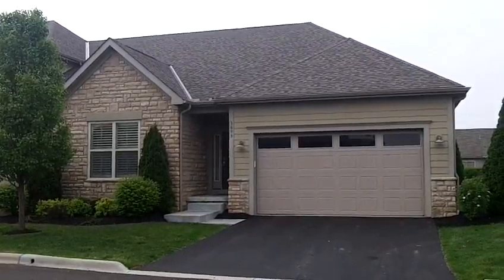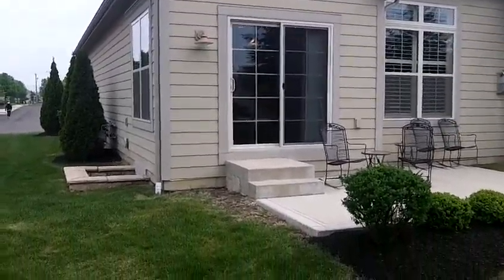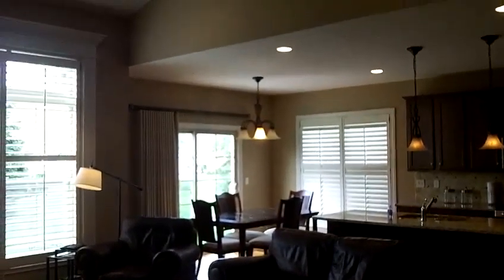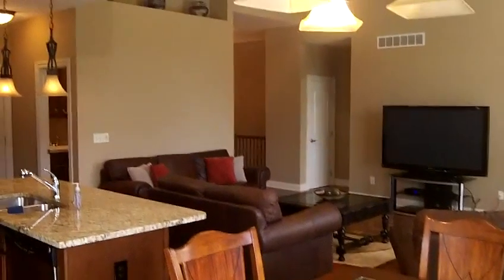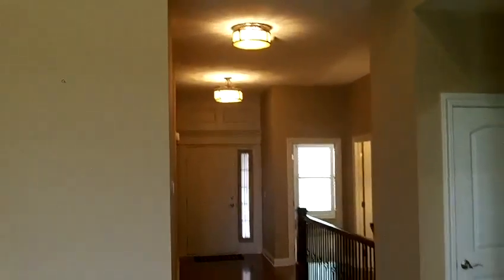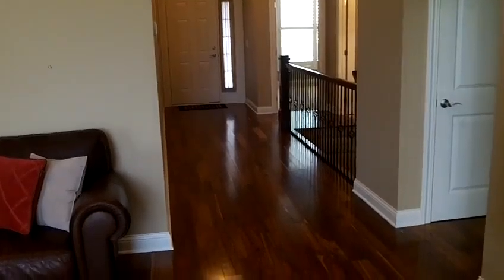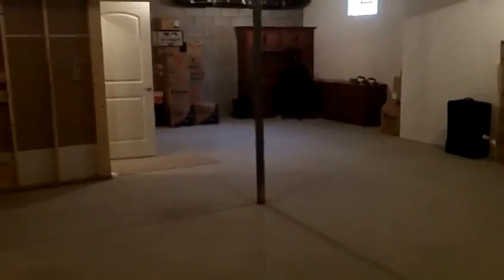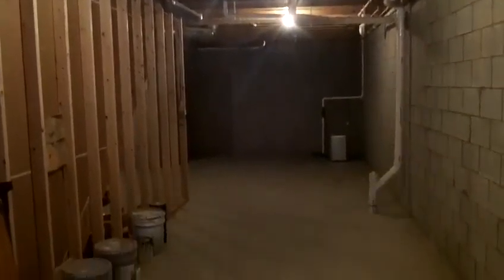3695 Foresta Grand Powell Rental Condo Video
Gorgeous 2 Bedroom Rental Condo With Open Floor Plan in Exclusive Powell Location!!

This beautiful Powell condo located in the Orchards with a pleasing open floor plan and over 1,600 square feet (as well as a full basement) is sure to impress! Great location off of Sawmill Parkway provides easy access to Powell, Dublin, Lewis Center, and Polaris with endless options for shopping, dining, and entertainment. A wide open flow is accented by high end finishes and features throughout including:
- 10 ft. ceilings with vaulted ceilings in your main living area and master bedroom to create an even more spacious feel
- Gorgeous hardwood floors throughout
- Beautiful upgraded light trim to accent neutral colors
- Granite counters in kitchen and bathrooms
- Huge living room with fabulous lighting and ornate fireplace with appealing woodwork and marble inset
- Incredible kitchen with mahogany cabinets, all stainless steel appliances, huge breakfast bar, generous reach-in pantry, and stylish pendant lighting to accent
- Eat-in dining area leading out to quaint patio area off of sliding glass doors
- Massive master bedroom with tray ceiling and impressive master bathroom with oversized double sink vanity, huge stand-up shower with massaging showerhead and bench seat, and large walk-in closet with built-ins
- Large 2nd bedroom with generous reach-in closet
- Full 2nd bathroom - completely upgraded!
- Full basement with great potential
- 2-car attached garage
- Amazing natural lighting with oversized windows and attractive upgraded built-in window treatments

Amenities included clubhouse access with fitness center and pool.

Sorry, no pets permitted in this property.

or call us or FREE) TODAY for your personal tour of this great home - it will NOT last long!